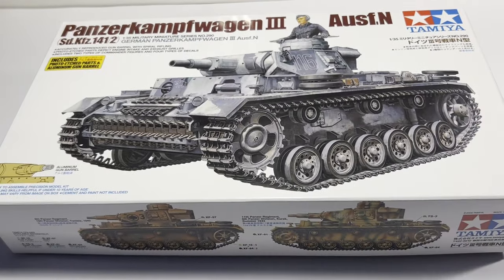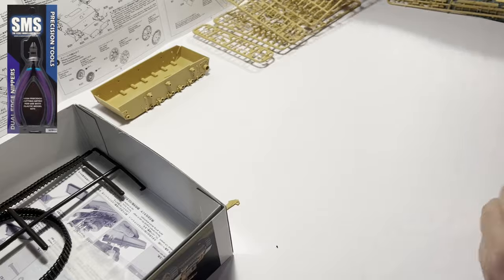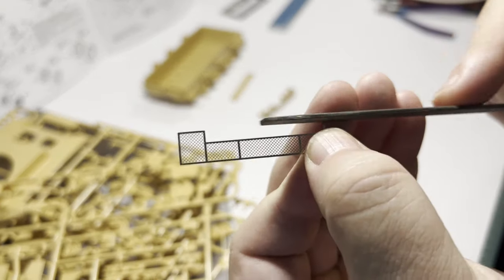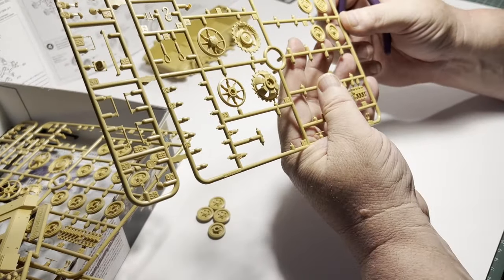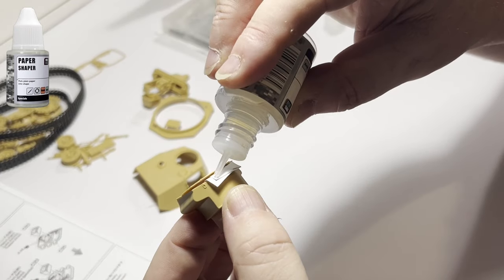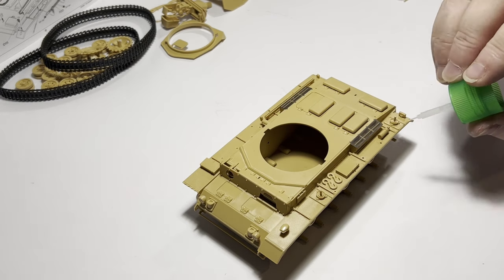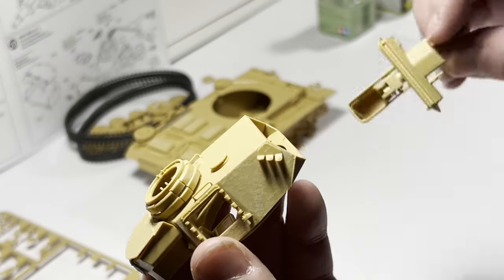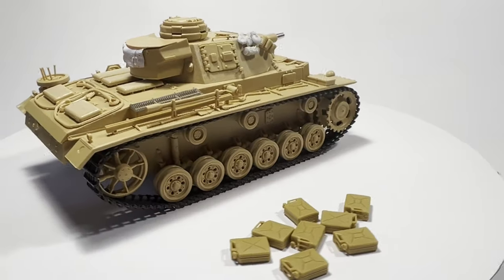Tamiya Panzer 3, Ausf N. Part 1 Construction | A nostalgic 1/35 Tamiya Armour build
In a nostalgic look at the Tamiya model kits which I built in my childhood in the 1970's and 80's, I start a build series on the Tamiya 35290 1/35 Panzer 3, Ausf. N kit. This kit is the perfect choice for new model builders or those returning to the hobby after a long break. Come join me for a look at where the best kits of our past have now emerged.

Keep up to date with the progress from my workbench every Tuesday (Tank Tuesday)

It also helps me to grow the channel and offer more exciting content.

Facebook.com/black.hat.scale.models
Instagram.com/black_hat_scale_models